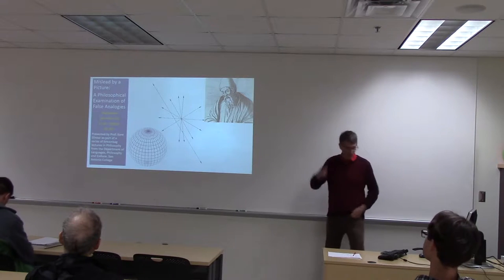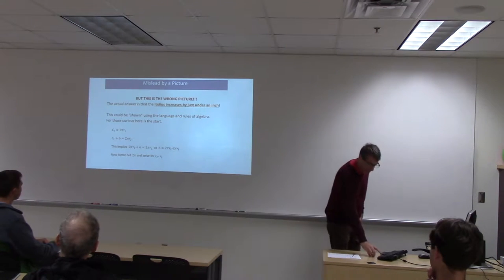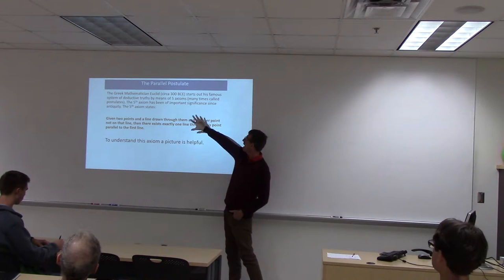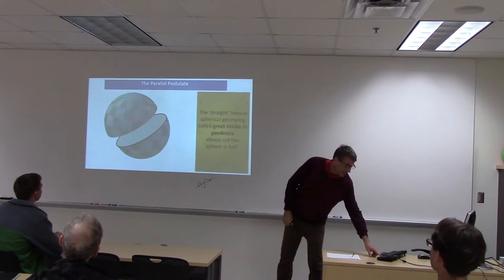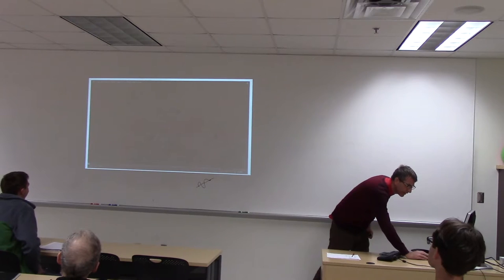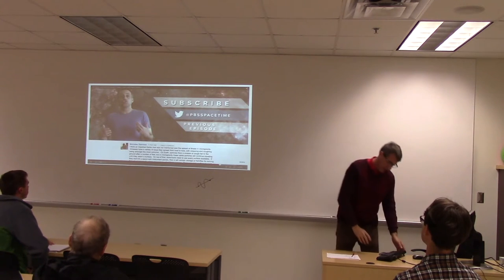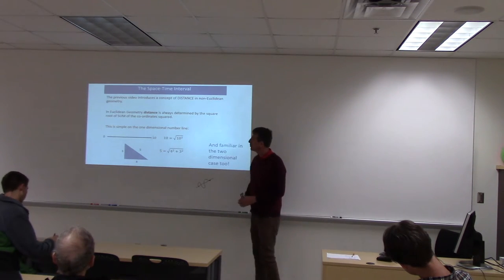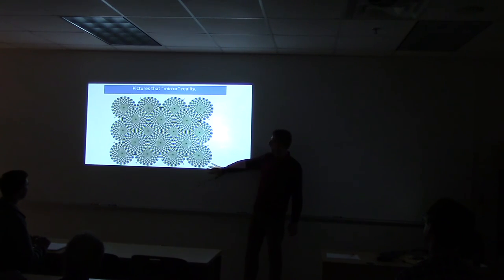Mislead by a Picture: A Philosophical Examination of False Analogies